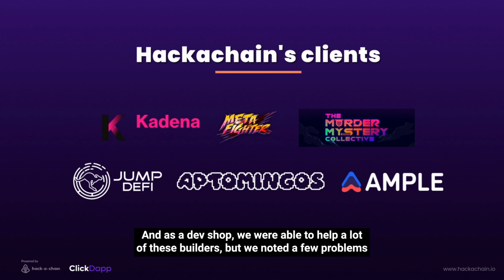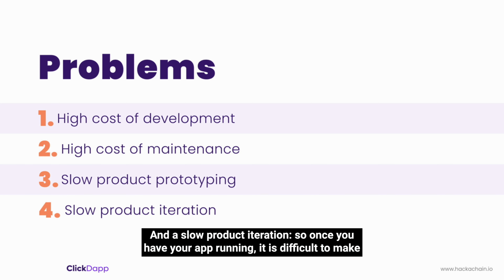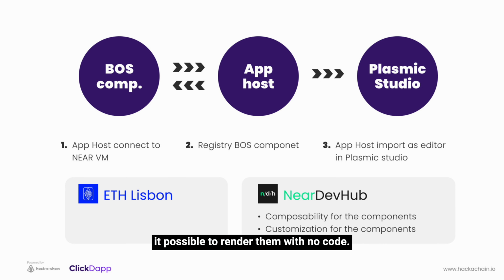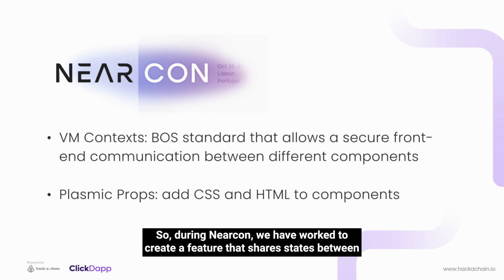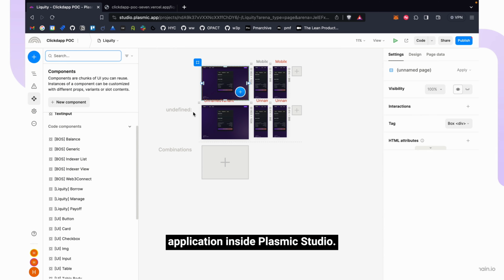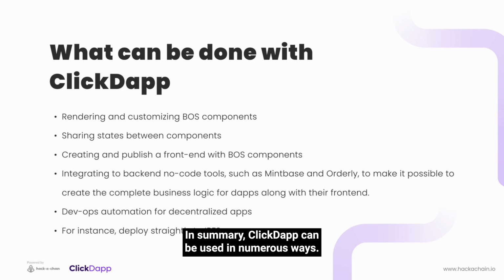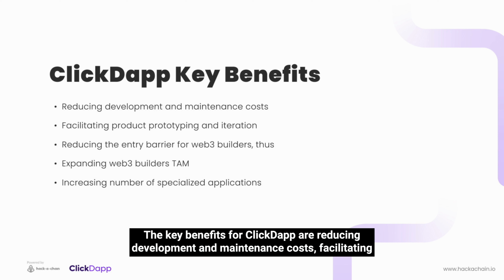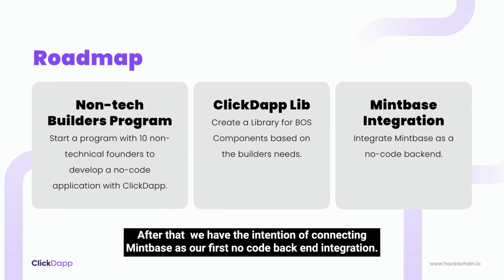ClickDapp PitchDeck NearCon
ClickDapp is a no-code builder for decentralized applications. Its proof-of-concept has been released at Nearcon Hackathon/2023.

The application connects NEAR Blockchain Operating System (BOS) to Plasmic Studio, a no-code builder. It is possible to import frontend components from a wide range of decentralized applications deployed on the BOS, which are across multiple chains.

This POC focuses in demonstrating that the technology works and can be used to create a functional dapp with no-code. The project is under construction and will receive several improvements during the next quarters.

ClickDapp was developed by Hack-a-Chain with the support from Blockful team, and is looking ahead to build cool stuff.

Cheers
Web3 code Free